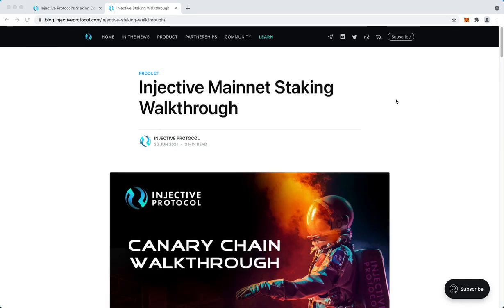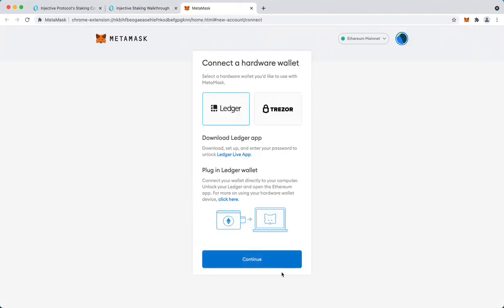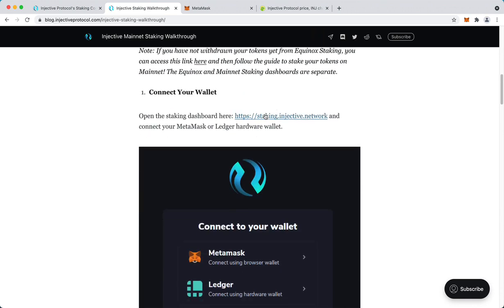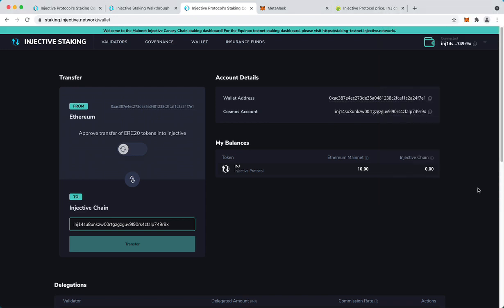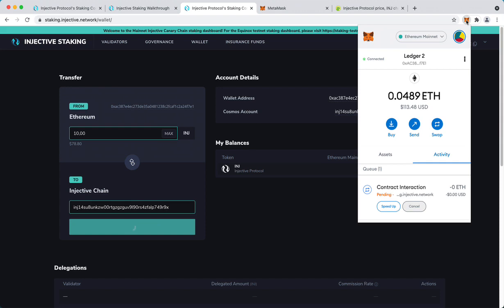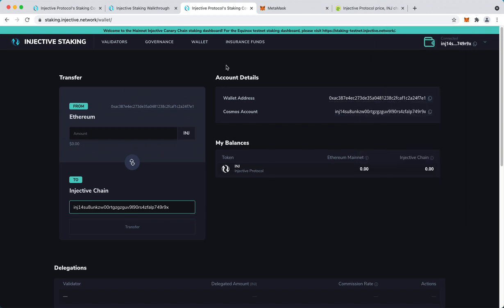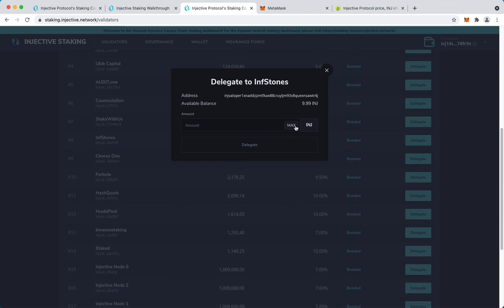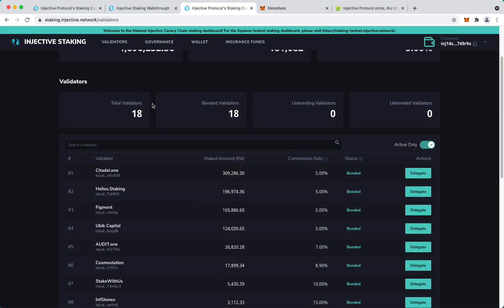Injective Canary Chain Staking Guide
Welcome to Injective’s Mainnet canary chain staking walkthrough!

This guide will show you how to stake your INJ and start earning rewards. Injective’s user interface abstracts away the complexity from the end-user and allows everyone to stake their tokens in just a few steps. Injective token holders can transfer ERC-20 INJ tokens from the Ethereum Mainnet to the Injective Chain through the Injective Peggy Bridge and delegate INJ to one of our genesis validators.